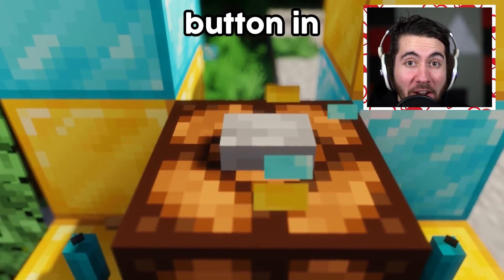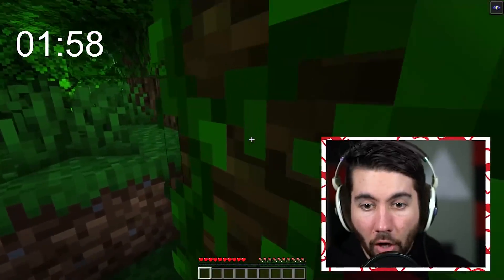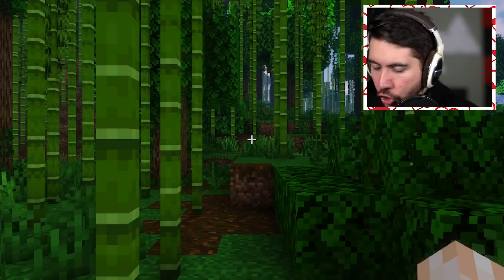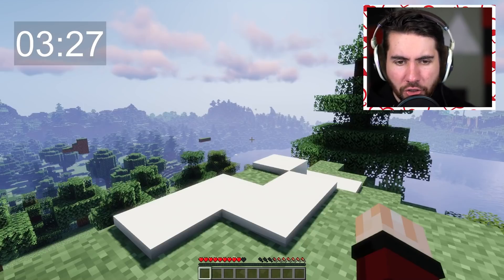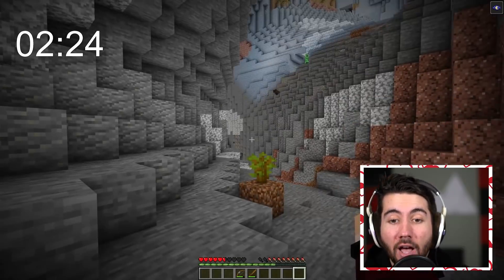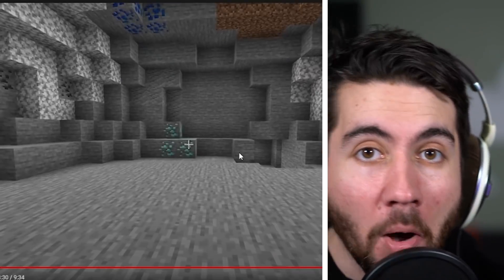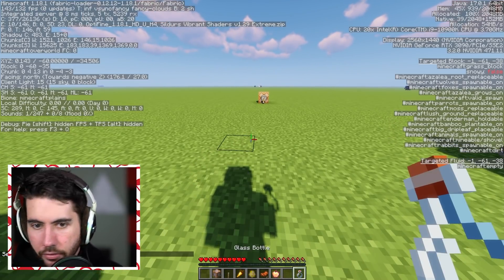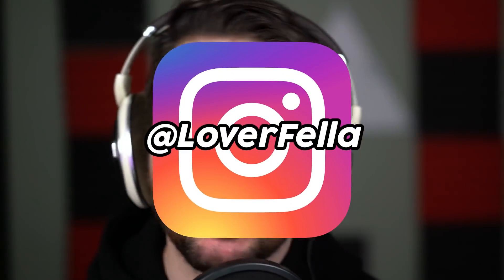Planting 1 Trillion Wheat Alone In Minecraft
My Minecraft Server IP Address (Java Only): ❤️play.loverfella.com❤️